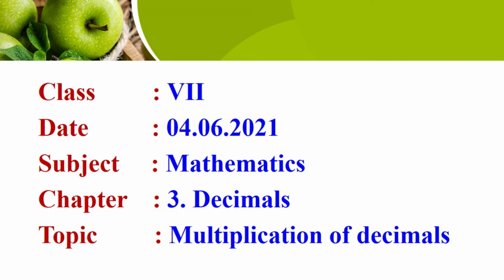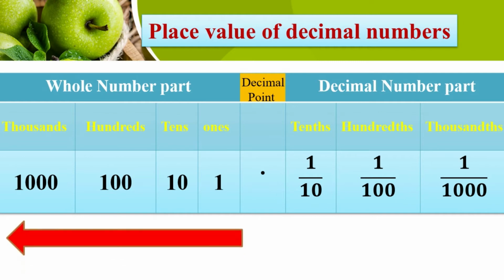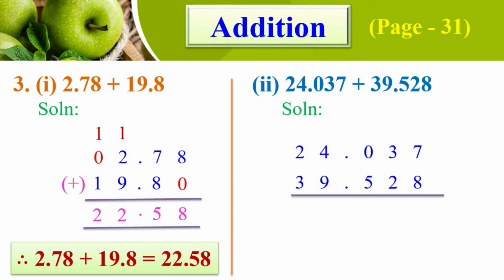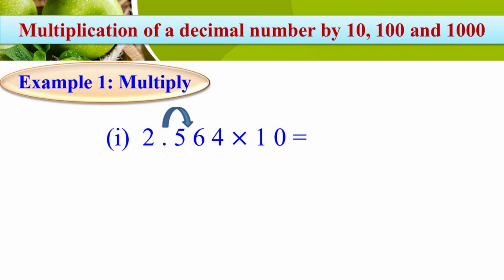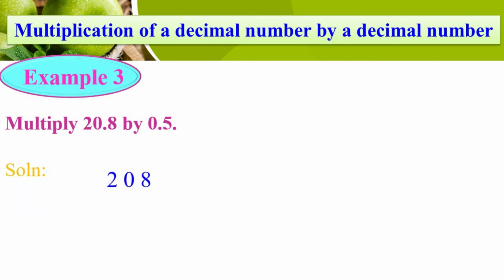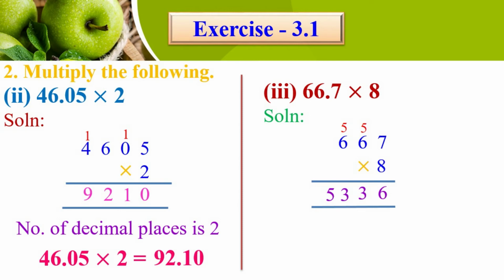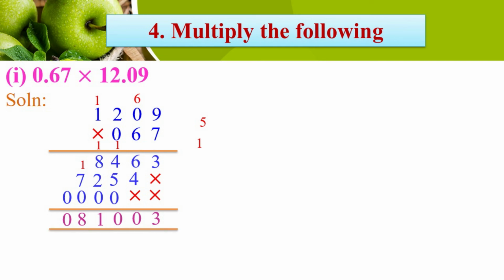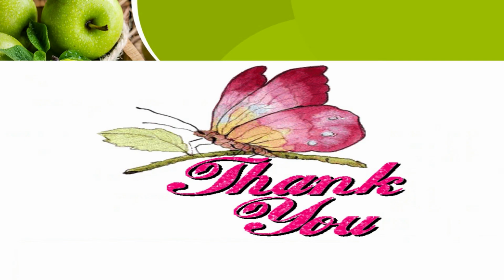Std 7 Maths Chap - 3 Ex 3.1